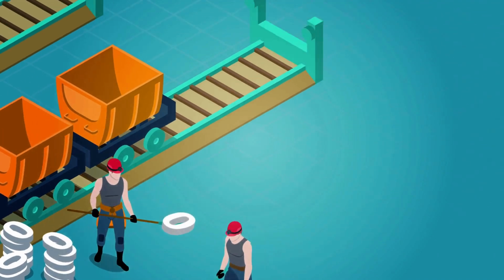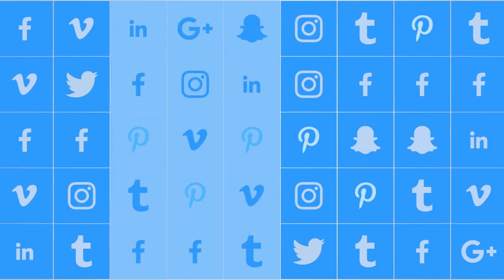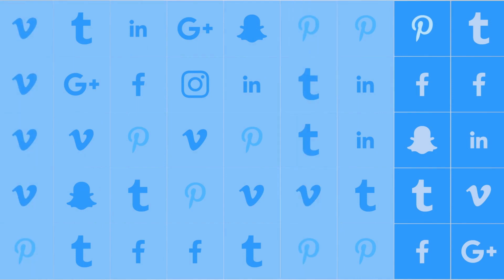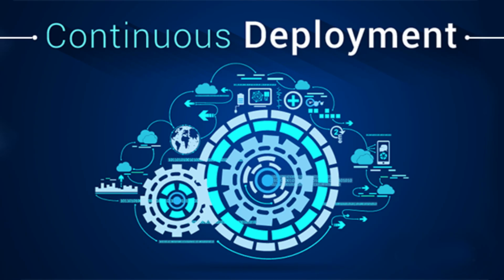Comprehensive Guide to Data Science: Understanding the Full Process Beyond Model Building